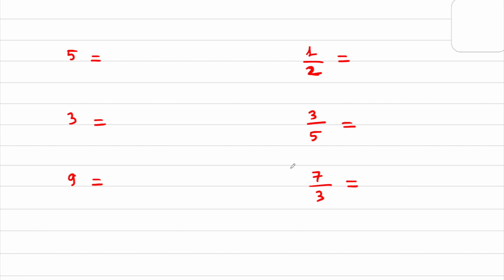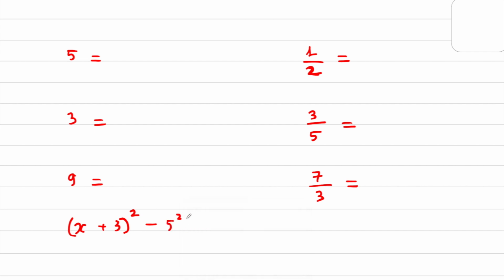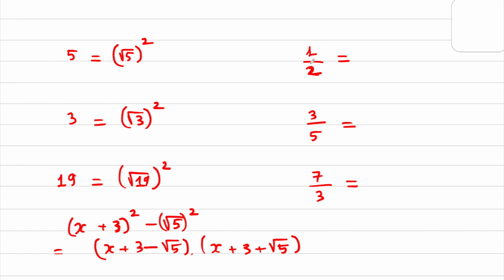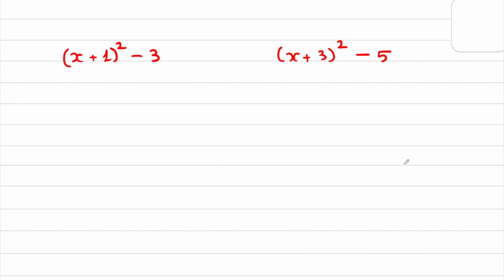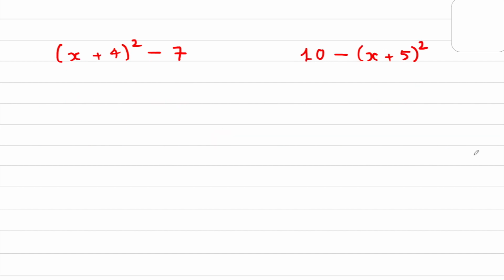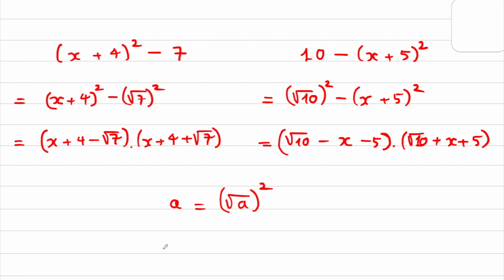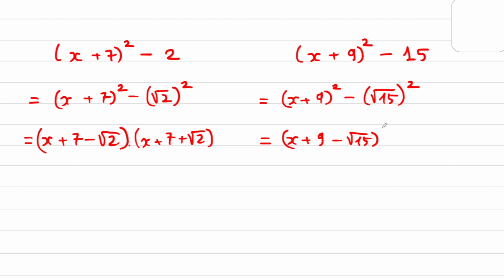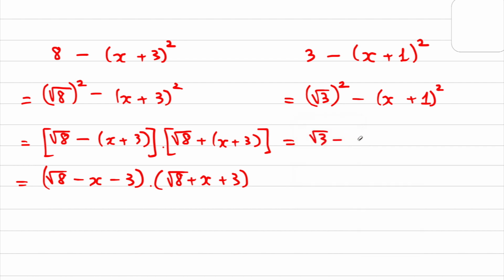I Discovered the SECRET to Completing the Square for NON Square Numbers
Factoring using completing the square becomes more challenging when dealing with non-square numbers and fractions. Have you ever wondered how to factorize expressions like x + 3² - 5*when 5 is not a perfect square? In this lesson, we will break down the process step by step, showing you how to rewrite non-square numbers using square roots and apply the difference of squares method effectively. Mastering this technique will help you solve more complex quadratic equations with confidence!

00:00 - 00:10 | Introduction to factoring with non-square numbers
00:11 - 01:20 | Why non-square numbers make factoring more challenging
01:21 - 02:40 | Converting numbers into square root form
02:41 - 03:50 | Applying the difference of squares to non-square numbers
03:51 - 05:00 | Factoring expressions with fractions and radicals
05:01 - 06:20 | Handling negative values in completing the square
06:21 - 07:41 | Key takeaways and problem-solving strategies

📌 Practice tip: Understanding how to manipulate square roots is essential for mastering algebra. Pause the video at key moments and practice writing numbers in square root form before factoring.